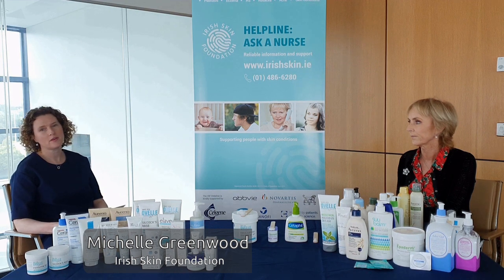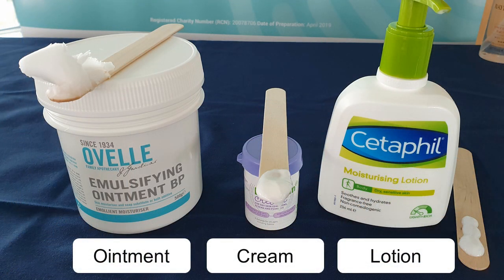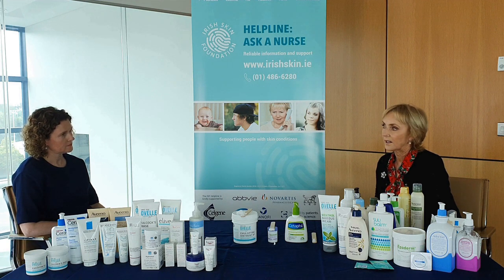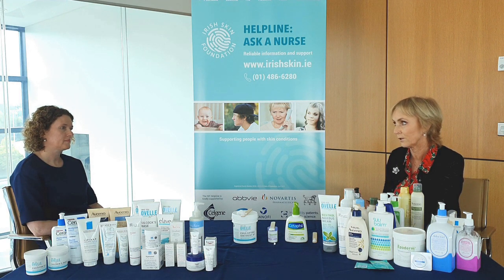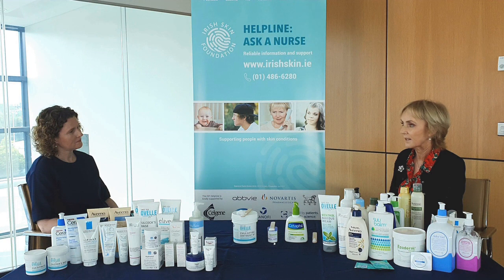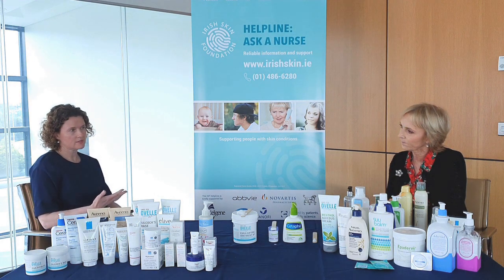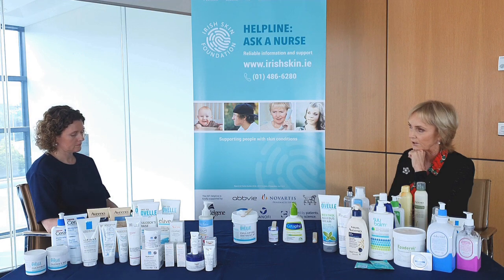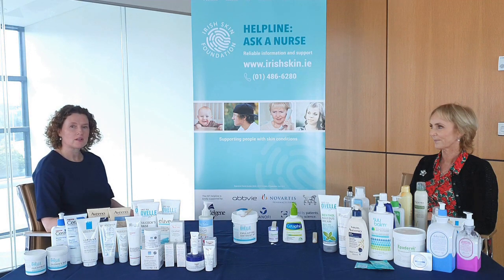Emollient Therapy for Skin Conditions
Emollient (moisturiser) therapy is often used to manage a number of skin conditions, such as eczema and psoriasis. However, with such a wide variety of emollients available on the market today, the ISF nurse team are often asked what products are the best fit for people who need to use emollients regularly.

In this video, we provide a general overview and guide on emollients: how they work; the different types; best practice for application; how much to use; and some other tips and tricks to help you with your emollient therapy routine.